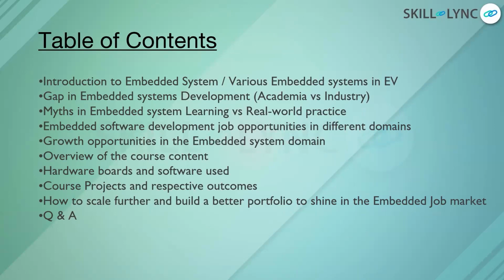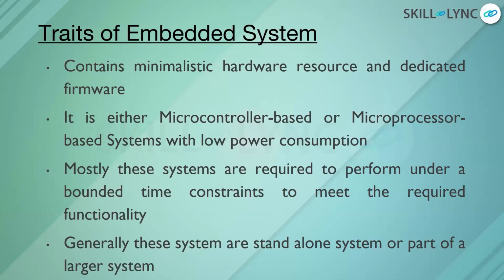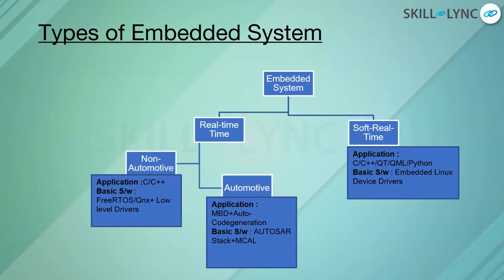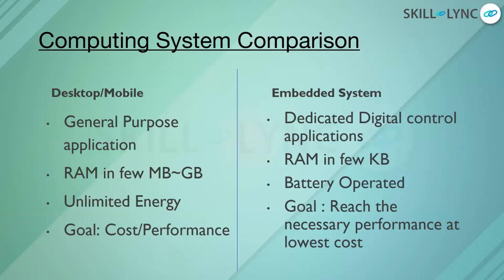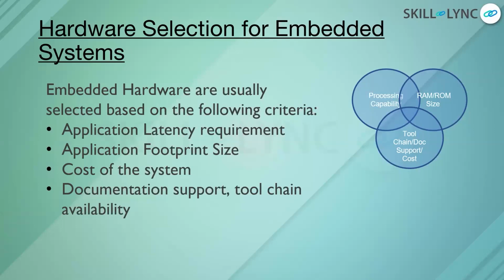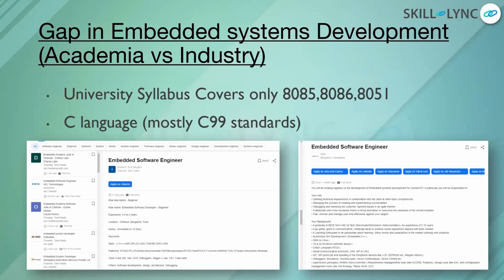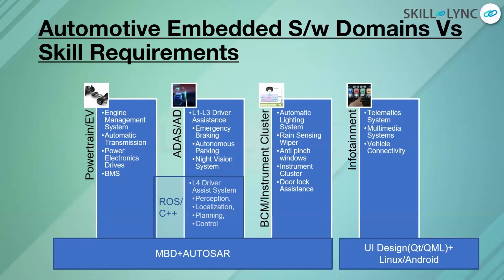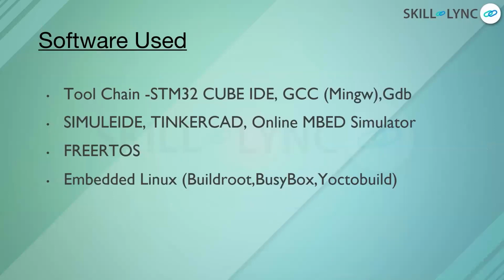Development of Automotive Realtime Embedded System (Part - 1) | Electrical Engineering Bootcamp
We will talk about “Development of Automotive Real-time Embedded System” in this workshop. Our instructor tells us a brief introduction about the embedded system, gap in embedded system development, myths vs real-world practice in embedded systems, growth opportunities in the embedded systems etc. We also discuss the various career paths and job opportunities.

1. Skill-Lync is an e-learning platform for Engineering students with 1000+ positive reviews on Google.
2. Learn industry-oriented technical skills.
3. Work on 15+ Industry oriented projects. Create a strong profile that will help you get recruited.
4. Have a look at the profile of a student of ours
5. Attend live video conferencing support sessions every week.
6. Interact with industry experts and the Skill-Lync support team 24/7 to get your doubts clarified
7. Get recruited with help from our placement assistance team.